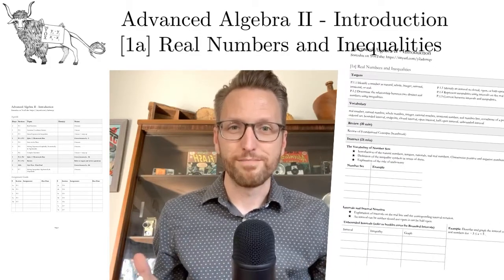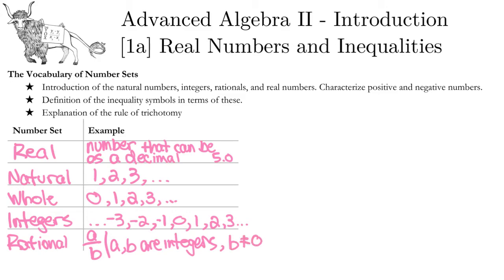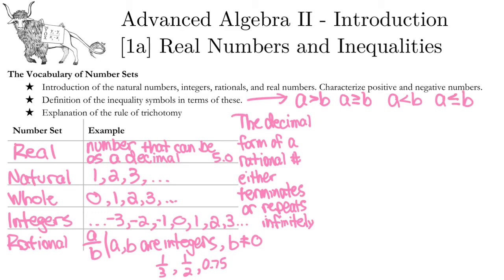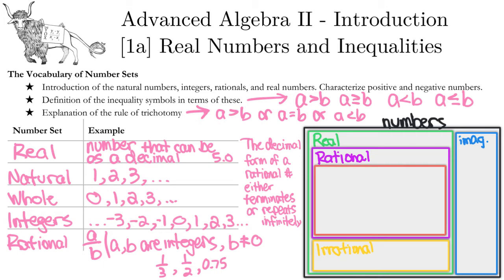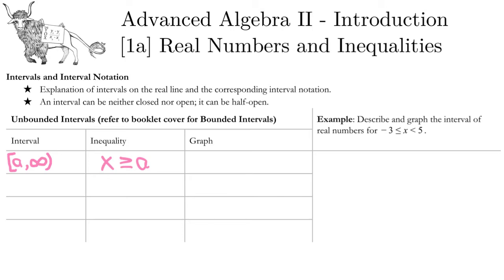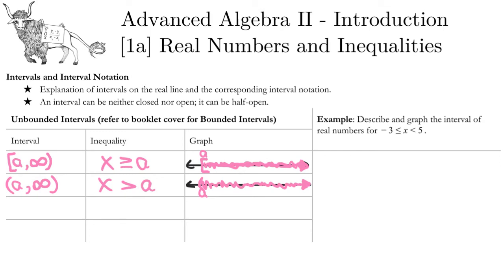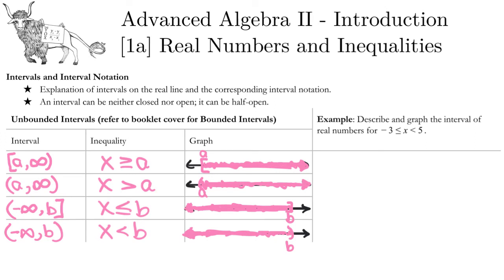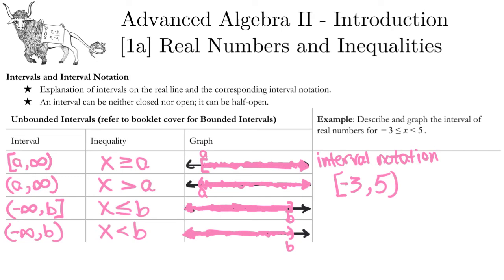AdvAlg2 Intro 1a Real Numbers and Inequalities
Learn about the vocabulary of numbers sets and interval notation.